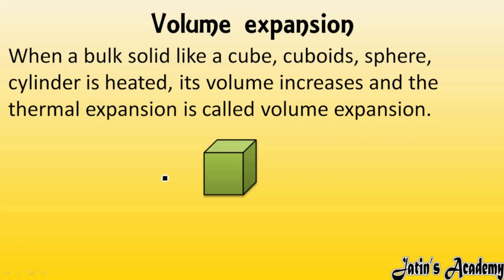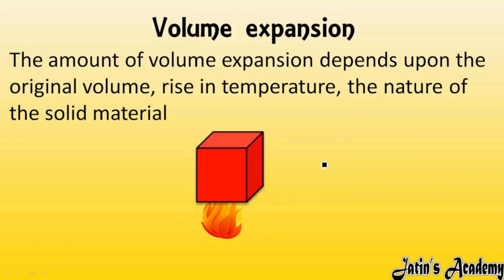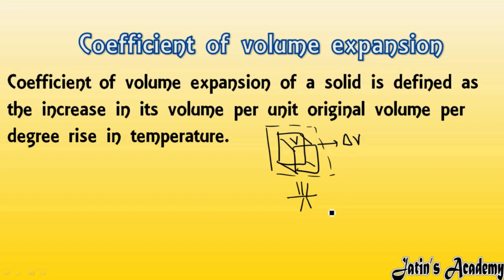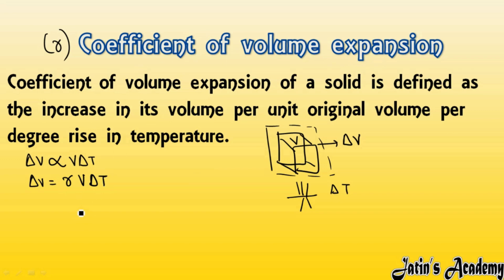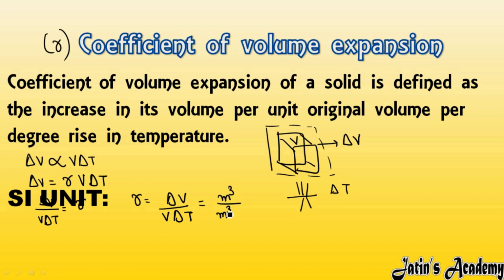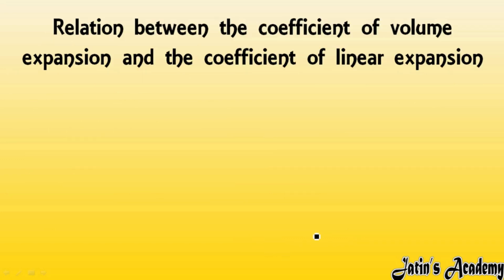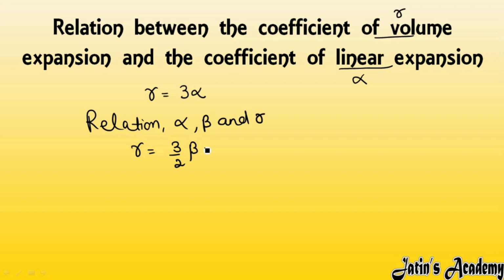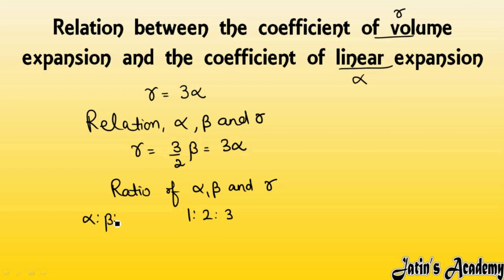Chapter Heat transfer volume expansion Class 8 ICSE physics